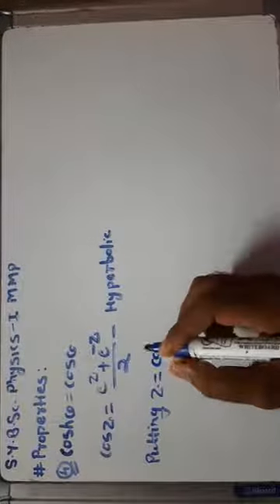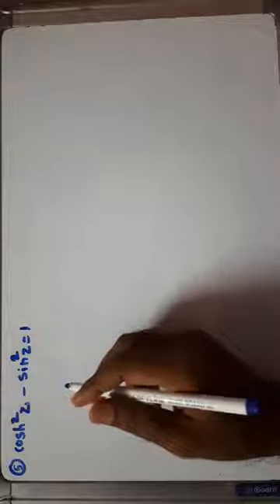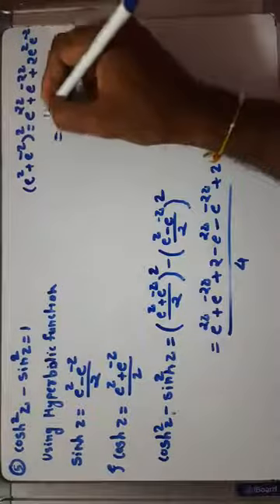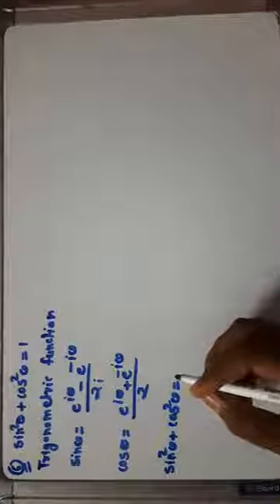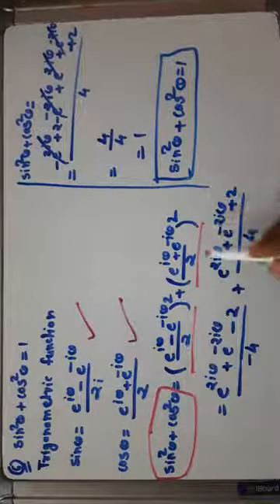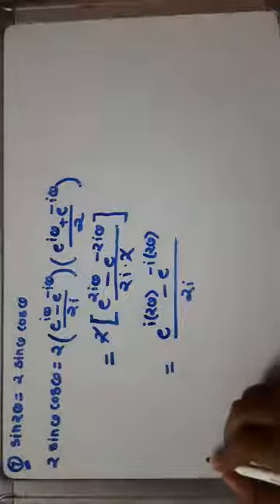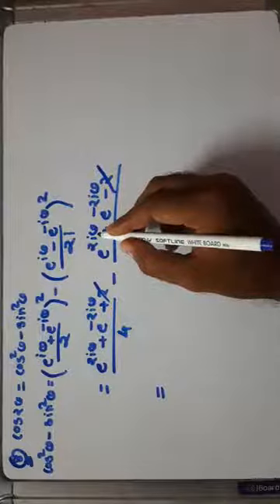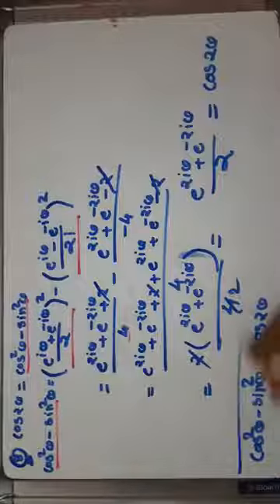Identities of Complex Number